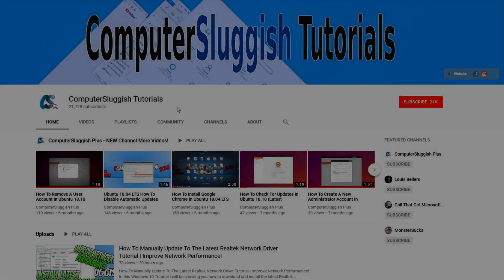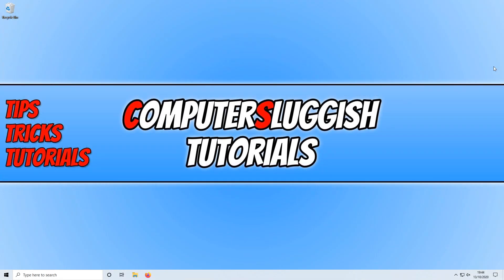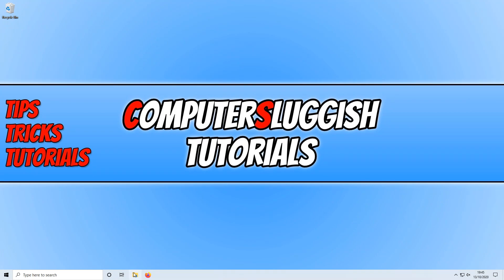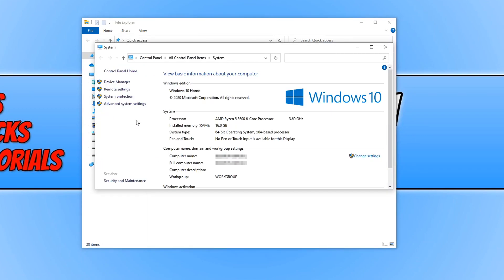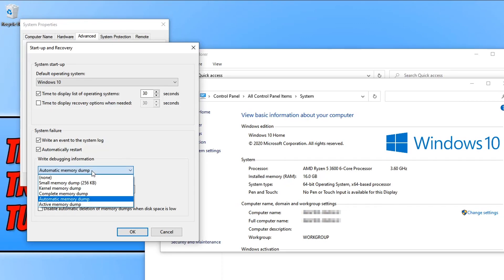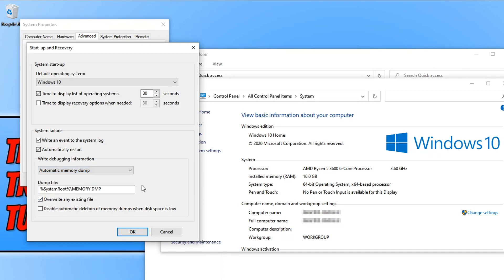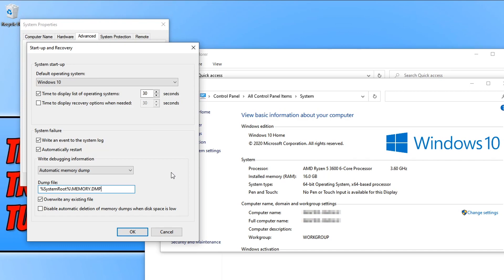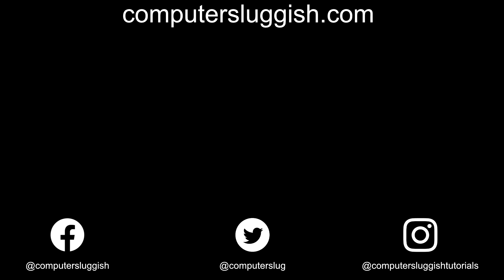Enable Memory Dumps On Your Windows 10 PC Tutorial | Diagnose & Fix Blue Screen Crashes & Errors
In this Windows 10 tutorial I will be showing you how to enable memory dumps on your PC or laptop. When your PC crashes or blue screens it can be really annoying and you may want to diagnose the issues and possibly fix them. By enabling memory dumps on your Windows 10 PC, if it does crash it will create memory dump files which you can then use to hopefully solve any issues.